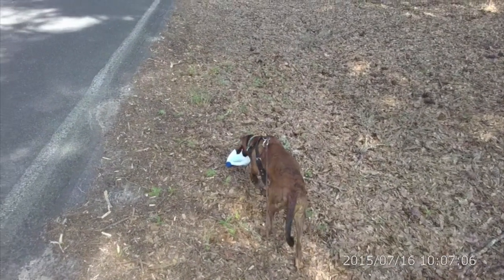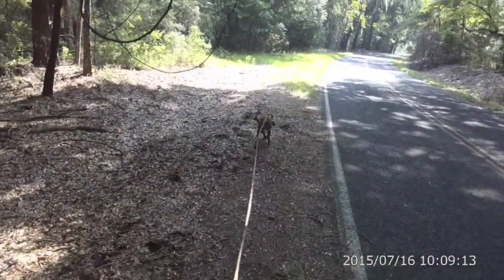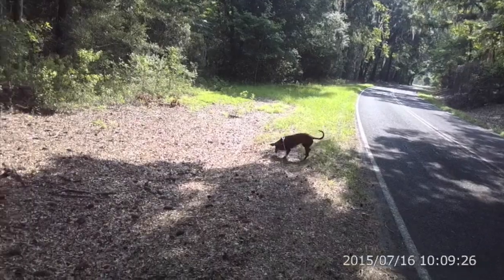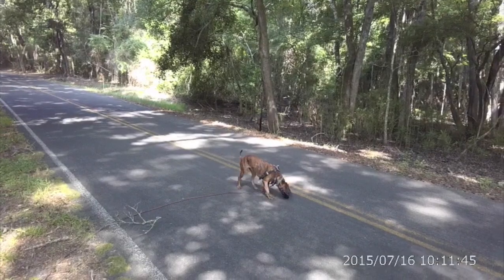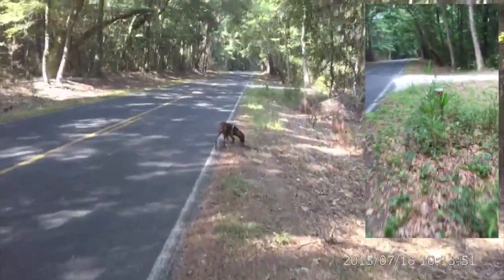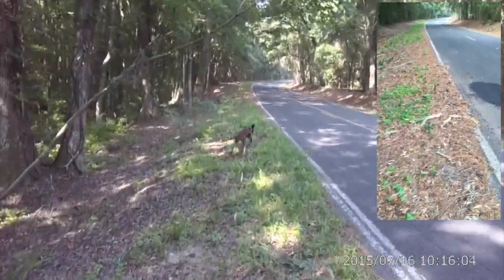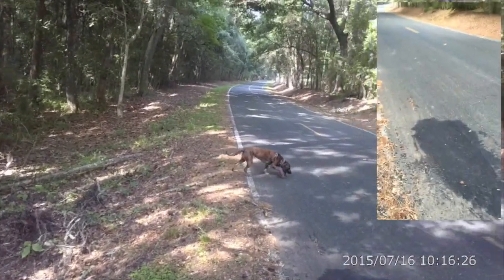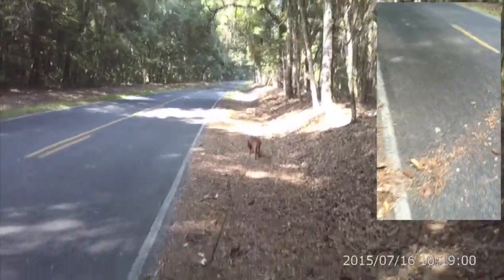Aala Road Crossing Exercise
Fantastic example of how a dog works various road crossing on a double blind trail. Recorded from the trail layer''s perspective when crossing as well as the handler's when working.